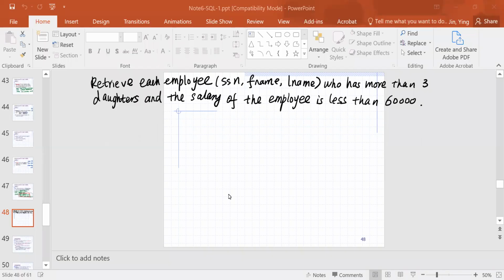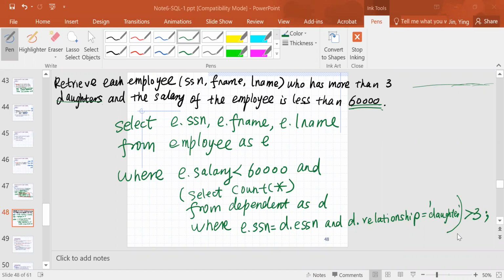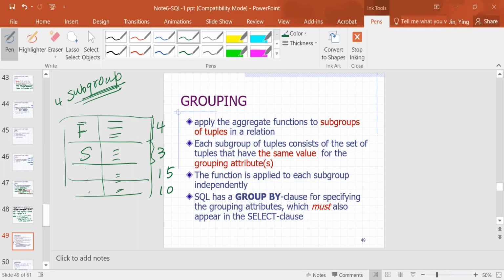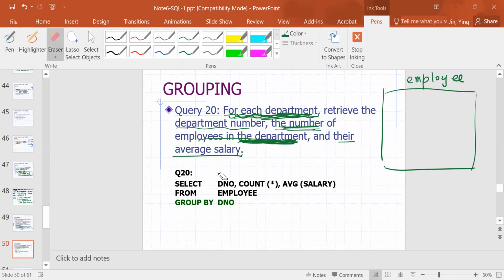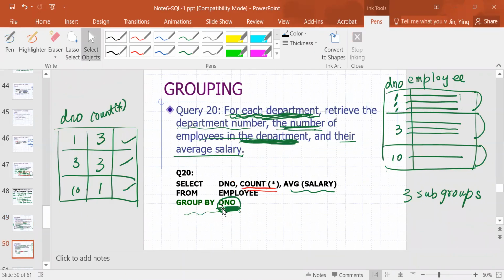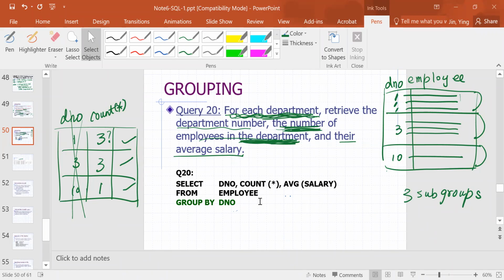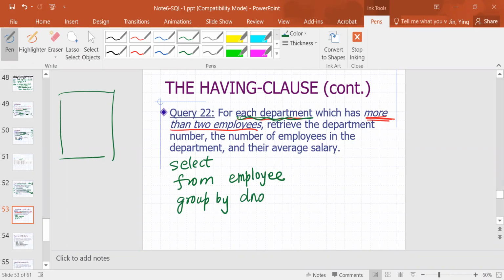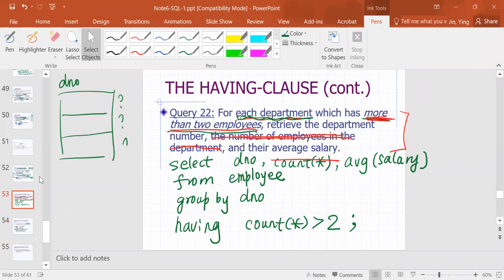6 8 SQL Part 8